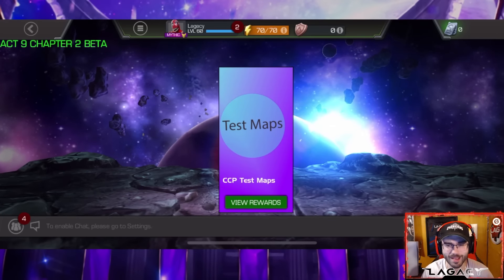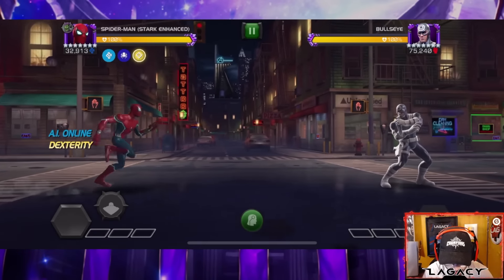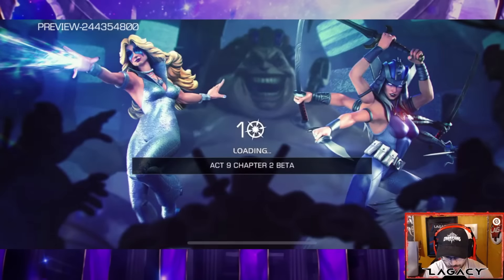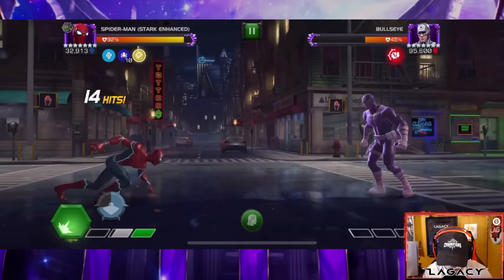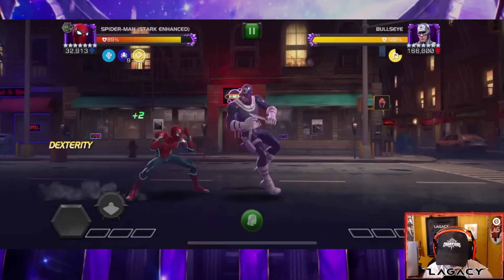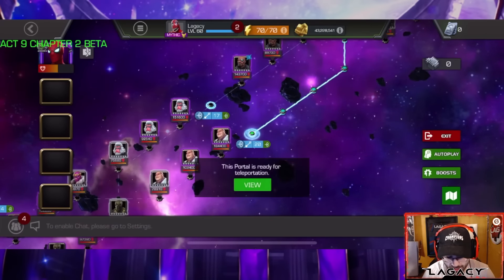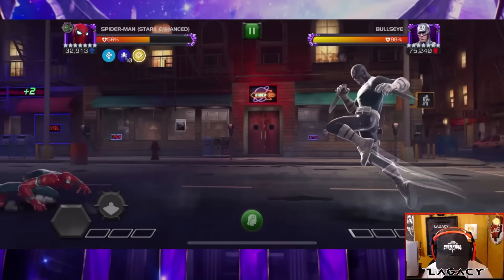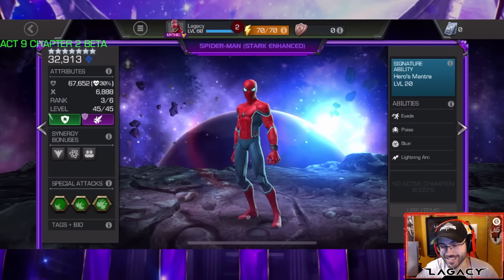Lowkey Best Bullseye Counter In Game?! Stark Enhanced Spider-Man Running The Bully Gauntlet! - MCOC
Yooo guys we back on the CCP Beta New Testing Map for some real fun with my all time fav champ in game lets gooo!